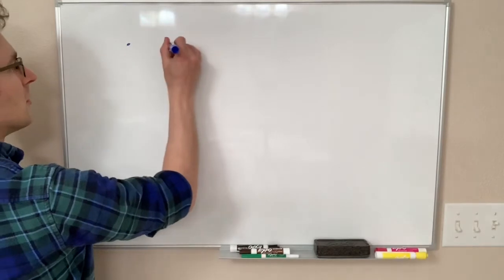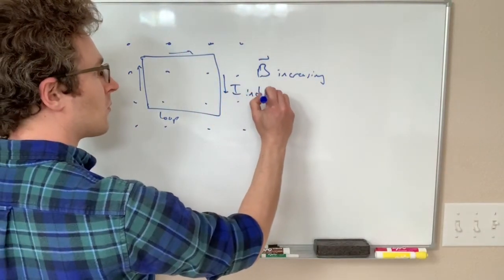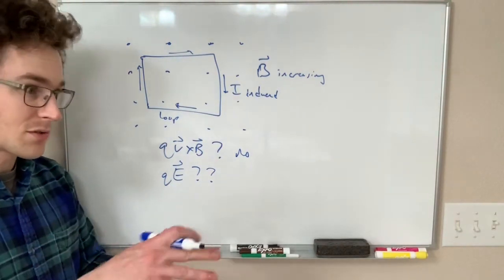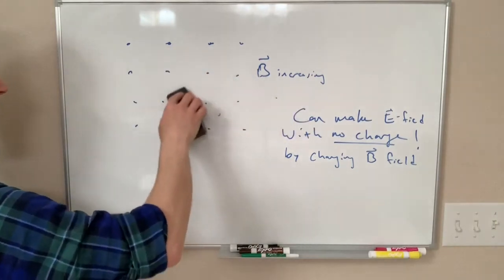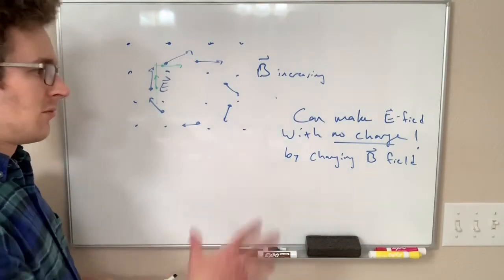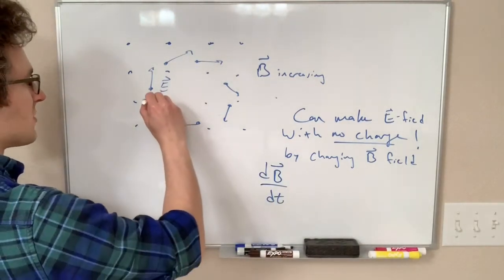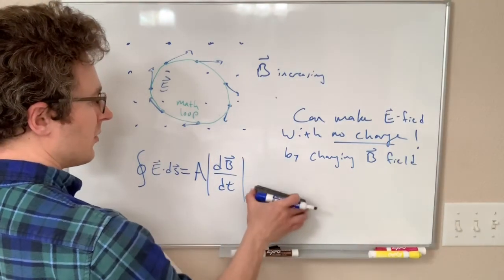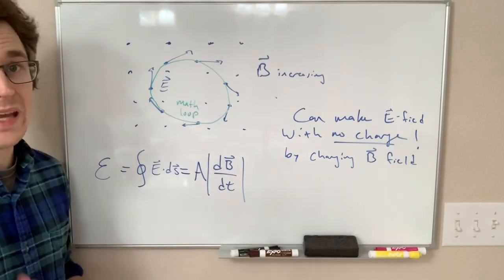Physics 211 Lecture 23.1 Induced E field